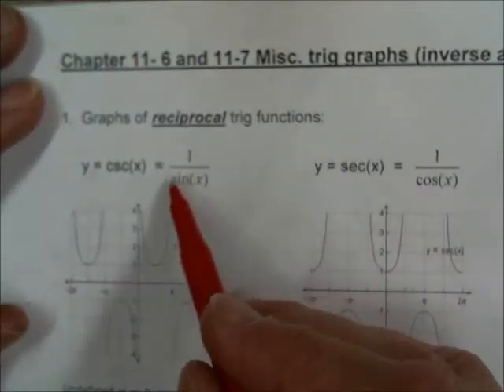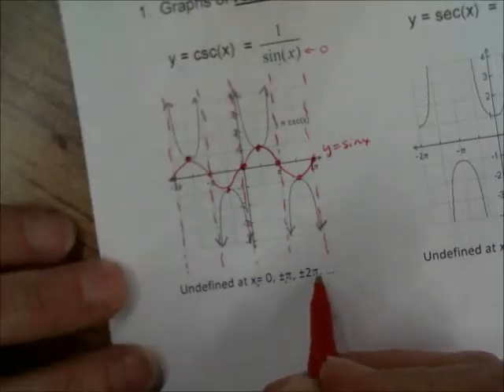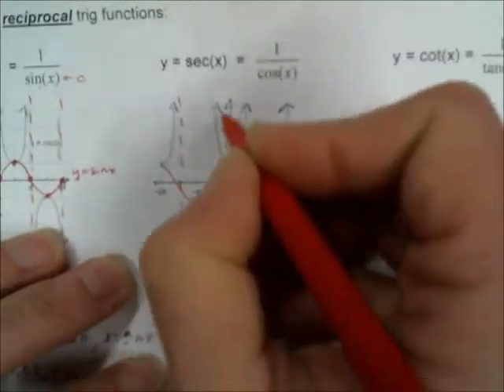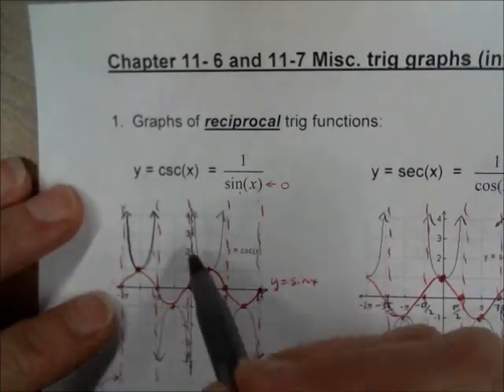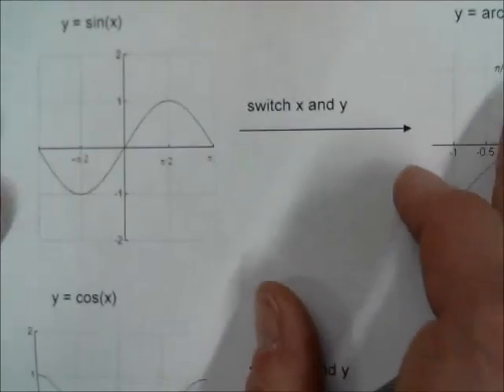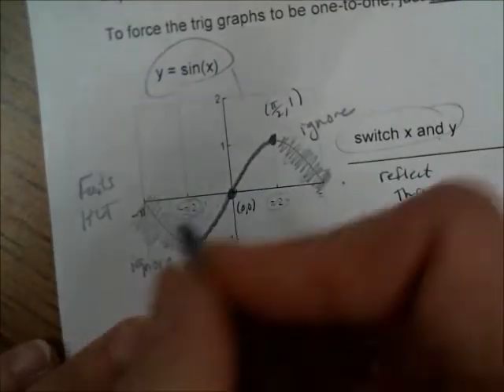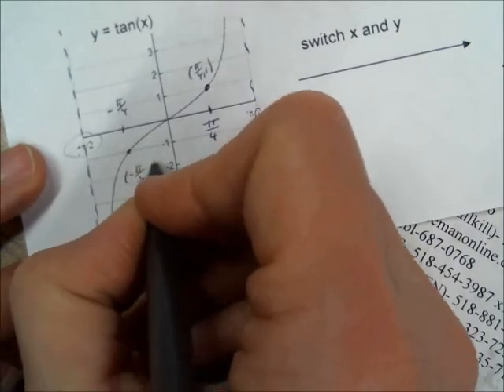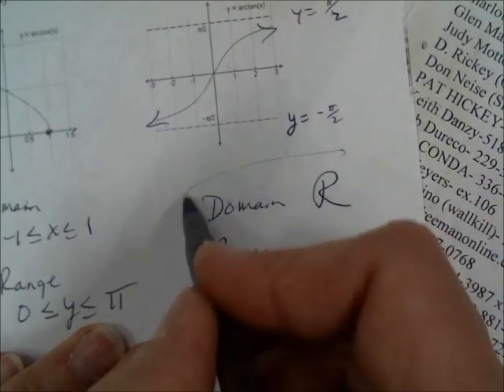Mar 24 ALG2 Misc trig graphs